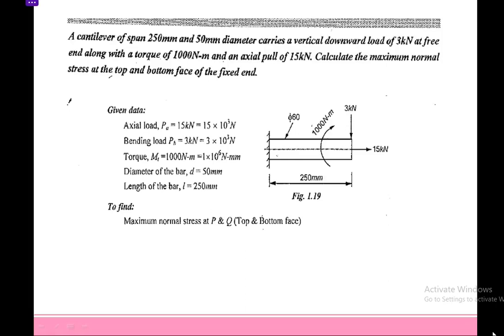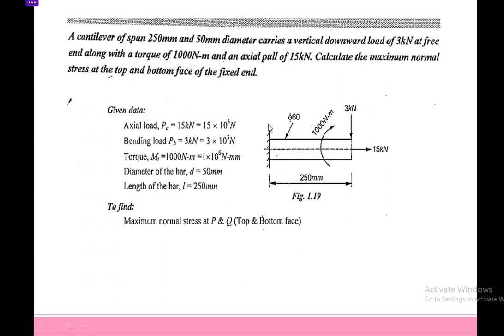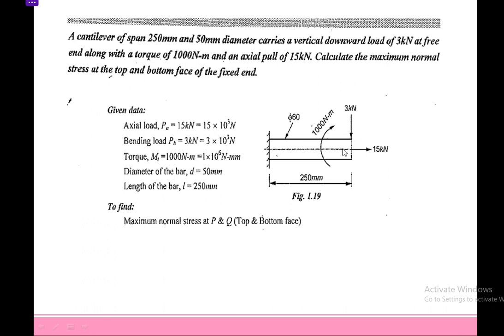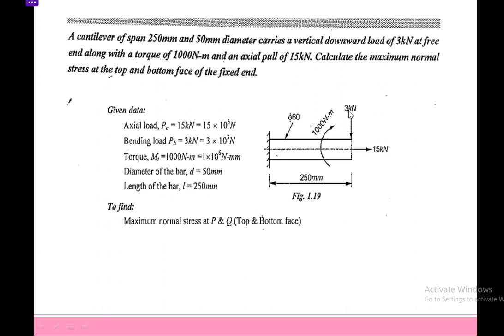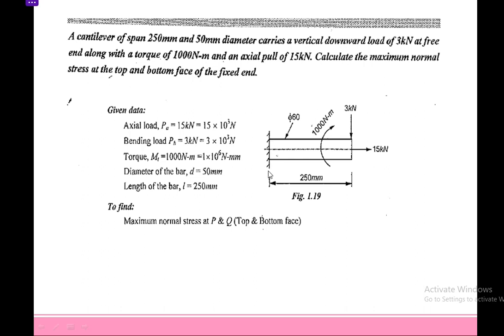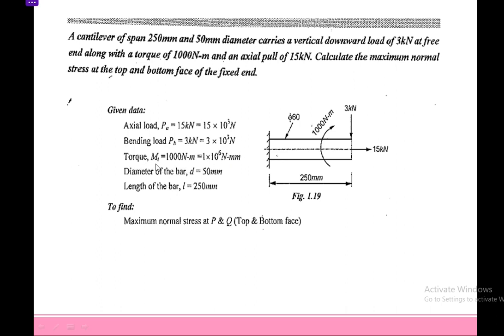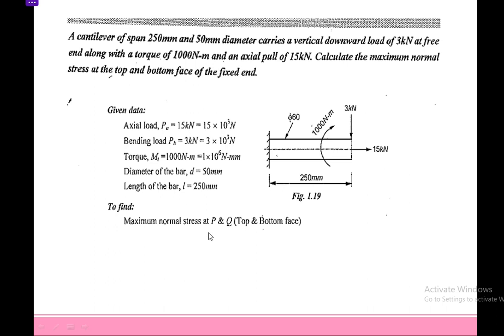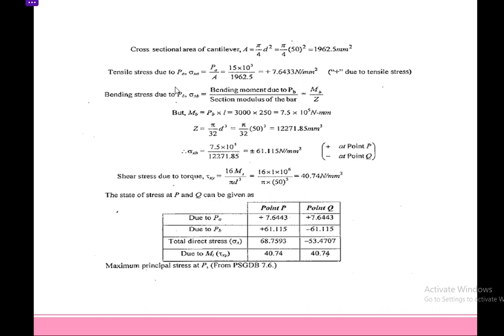PRINCIPAL STRESS-PART 1